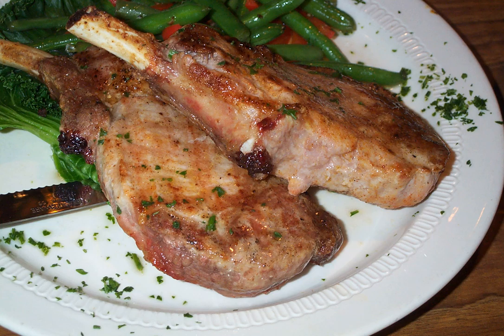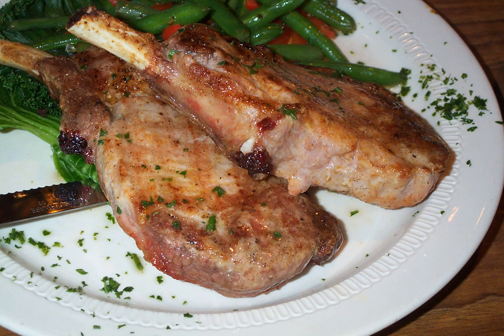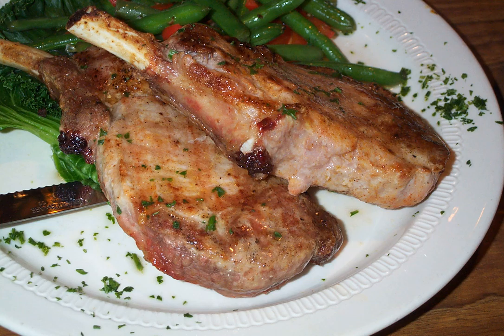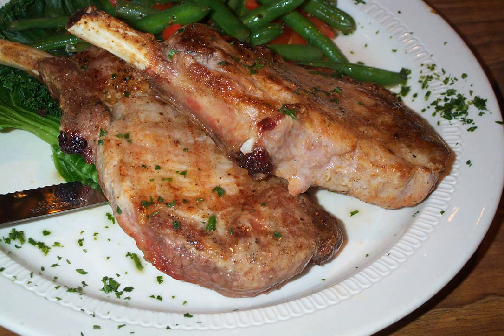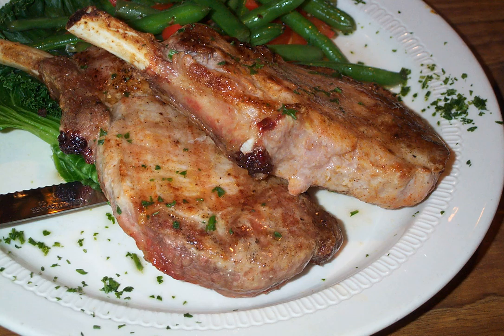Pork chop | Wikipedia audio article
This is an audio version of the Wikipedia Article:
Pork chop

SUMMARY
A pork chop, like other meat chops, is a loin cut taken perpendicularly to the spine of the pig and usually containing a rib or part of a vertebra. Pork chops are not processed and are leaner than other cuts of pork. Chops are commonly served as an individual portion.